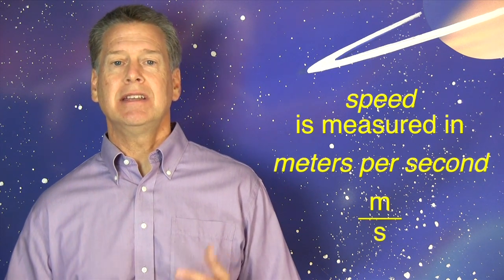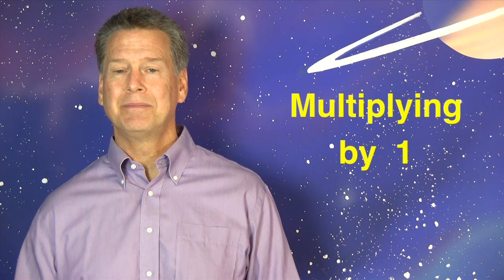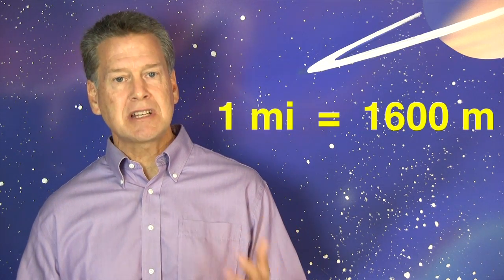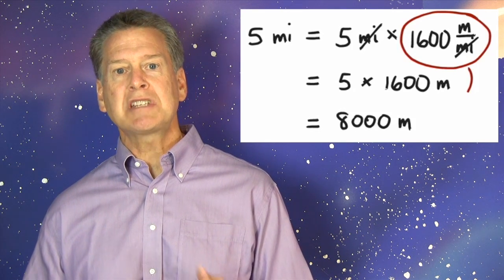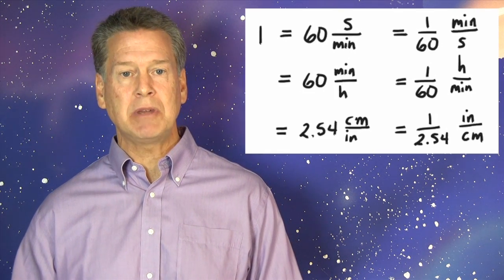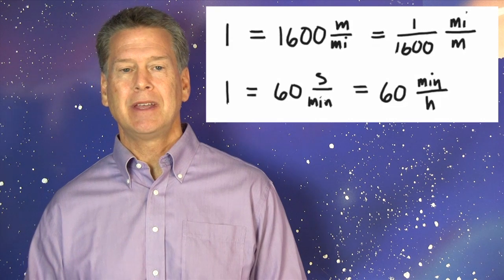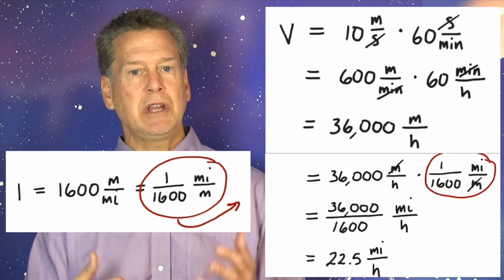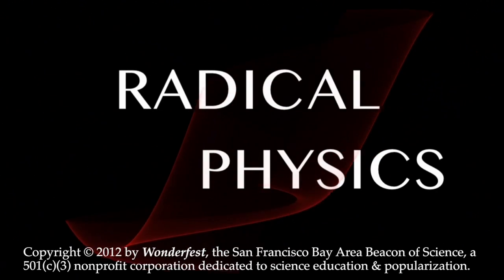How to Convert Units of Measurement in Physics & Chemistry (RP6a)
Measurment is crucial to science. And the ability to convert measurements from one set of units to another is crucial for science students! This Radical Physics (RP) "tendril" episode teaches how units conversion works. RP is produced by Wonderfest, the nonprofit San Francisco Bay Area Beacon of Science.